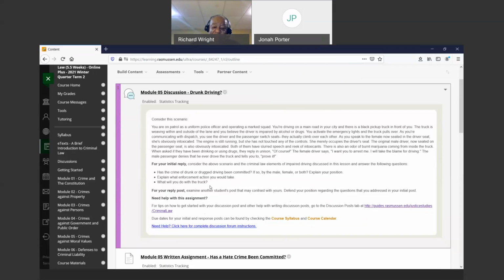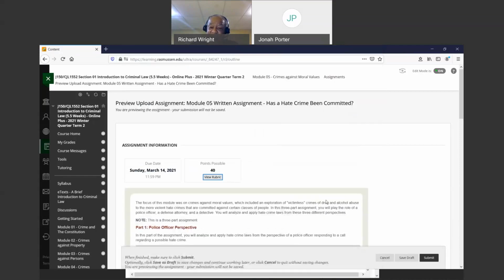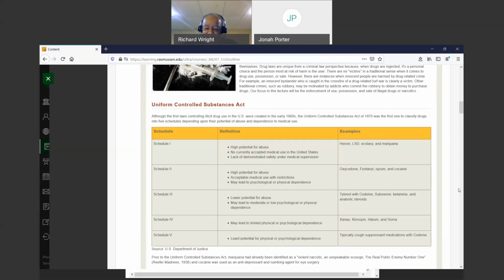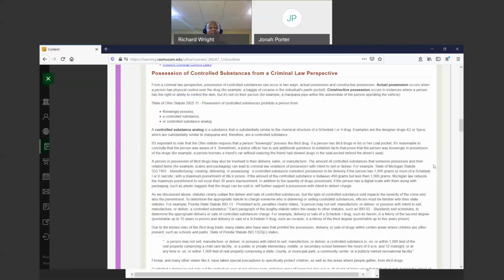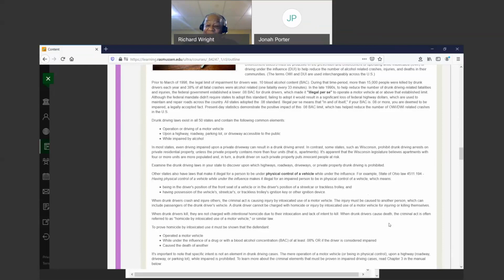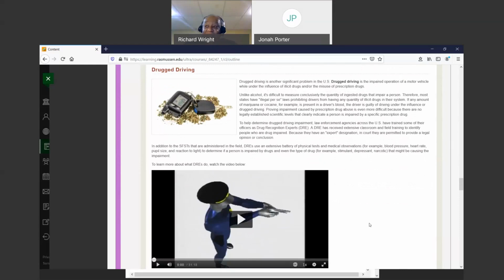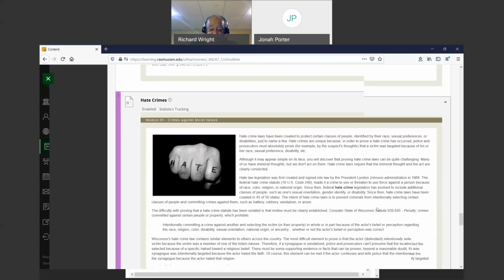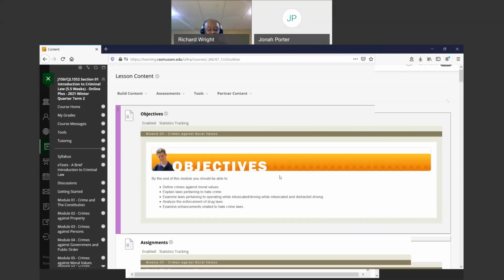J150 T2 Introduction to Criminal Law Week 5 Lecture Winter, 2021 Quarter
Rasmussen University-Professor Richard Wright